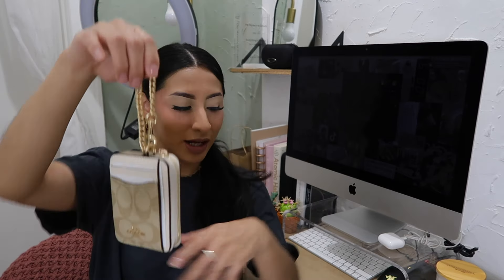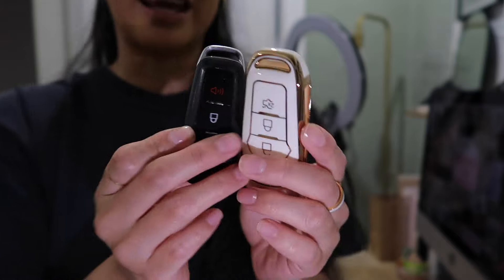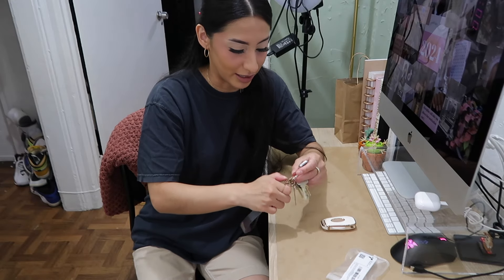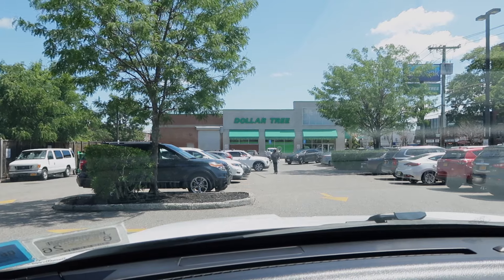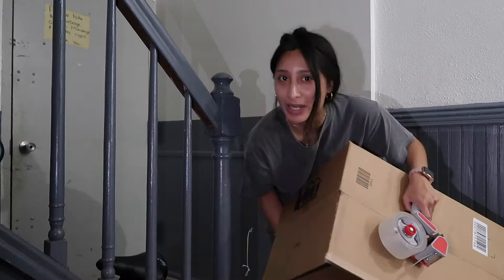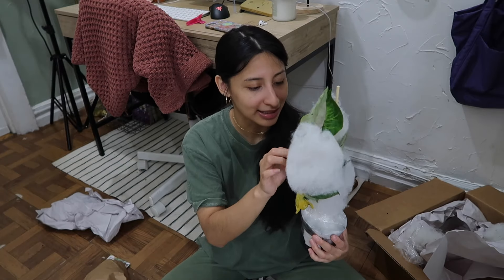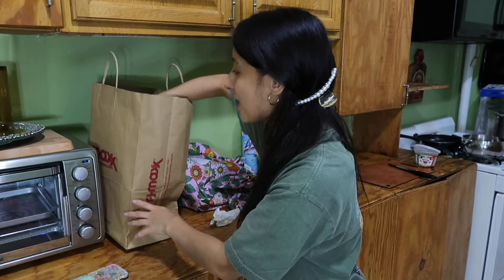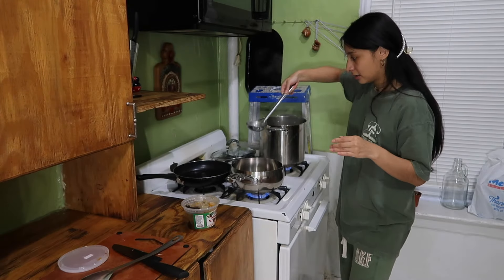days in my life living in nyc🎀 hello kitty hunting, coach wallet & errands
Today's video are DAYS in my life living in nyc. I take you along some of my errands which were going to a doctors appointment, target and more. I also did go hello kitty hunting for blankets but sadly didn't find anything ... me and the hello kitty lady fighting

P.S I found a hello kitty and friends blanket a week after in TARGET!!!

M Y  S T O R E  F R O N T:

J E W E L R Y  I  H A V E  O N:
Earrings tubetti hoops
Sweet nothing Choker
1976 Choker

G7x mark ii bundle
G7x mark ii case
Neewer ringlight